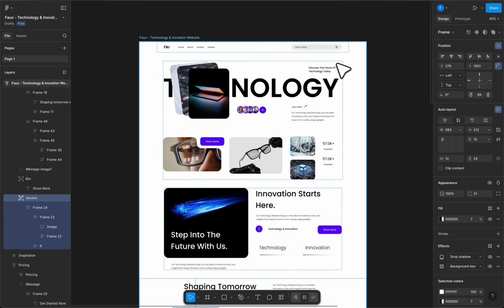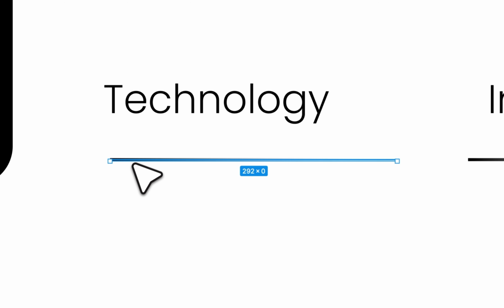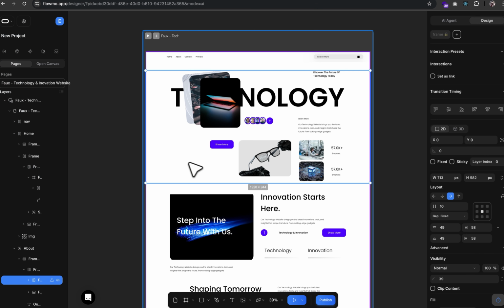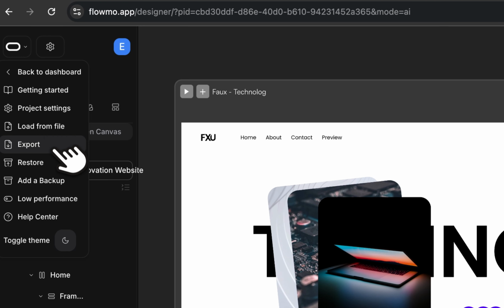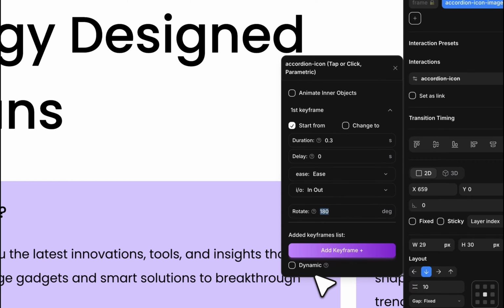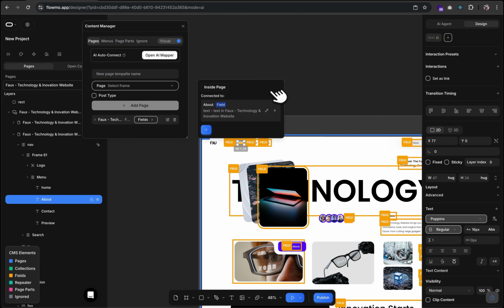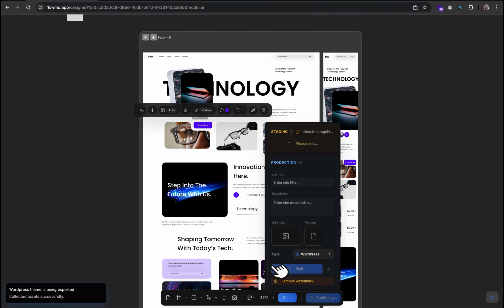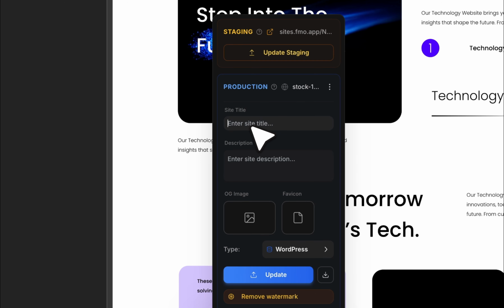Figma to WordPress with flowmo | Website Workflow | January 2026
Follow a Figma-to-WordPress website workflow in flowmo. This walkthrough shows the design handoff and website process demonstrated in the video.

This video shows an earlier flowmo website design interface. Menus, workflows, and feature availability may differ today.